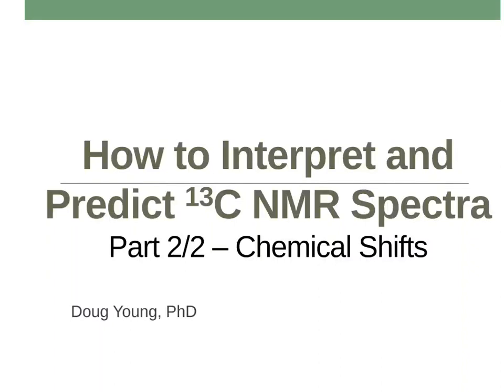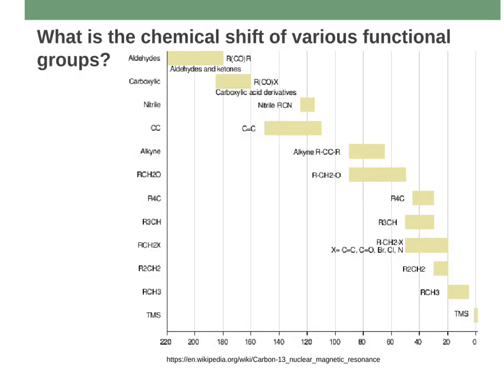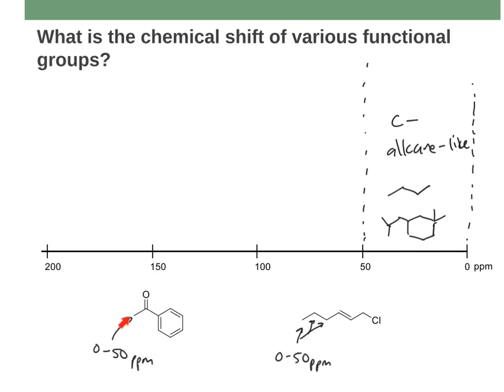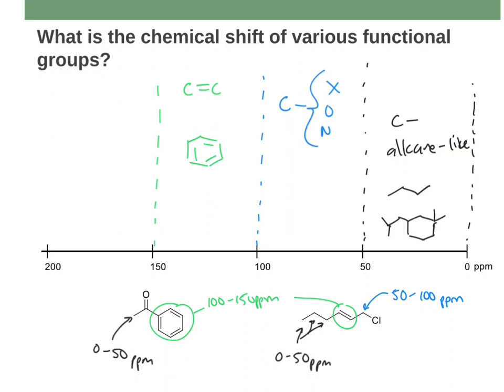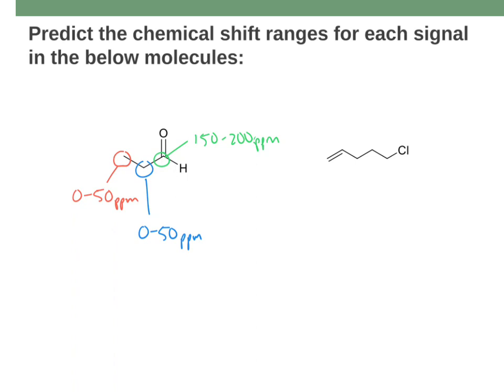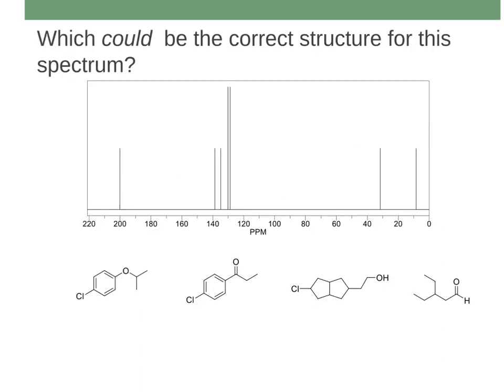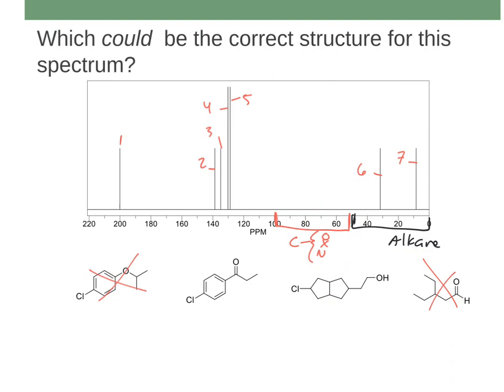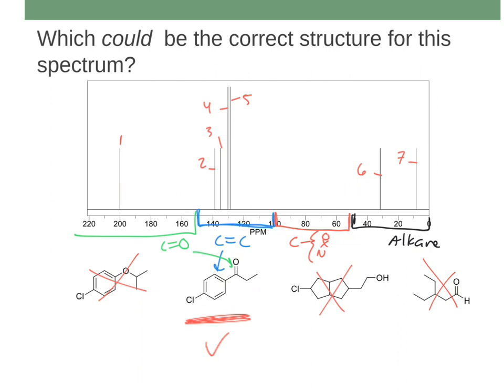13C NMR Spectroscopy: Common Functional Groups (Part 2)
The key features of 13C NMR spectra for common functional groups are explored. You'll learn to recognize the characteristic chemical shifts that distinguish alcohols, alkenes, alkynes, carbonyl compounds, amines, and other important functional groups.